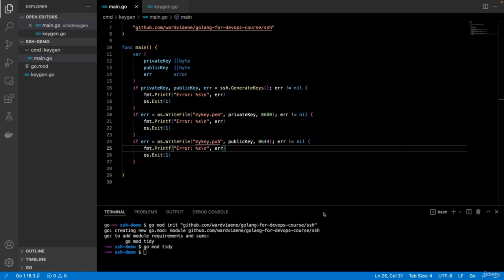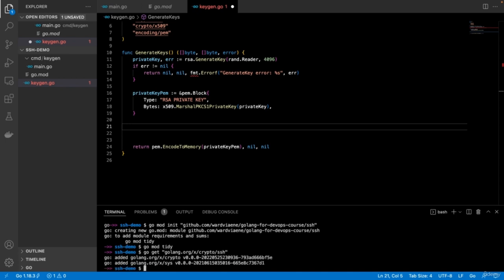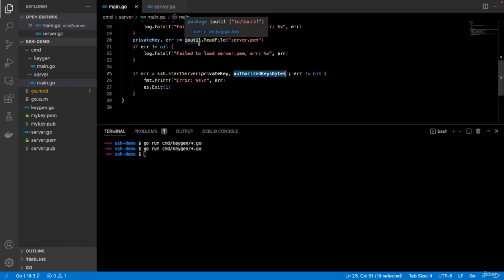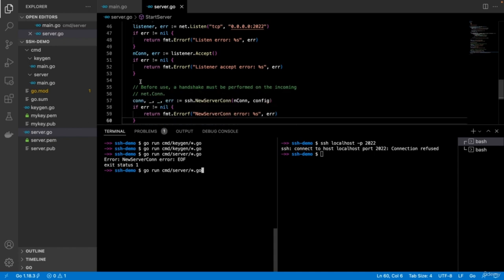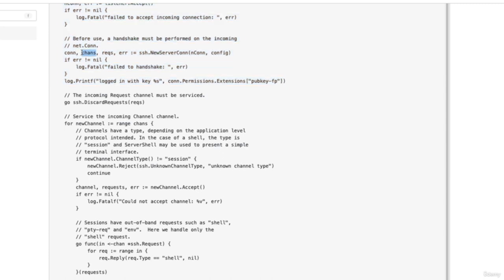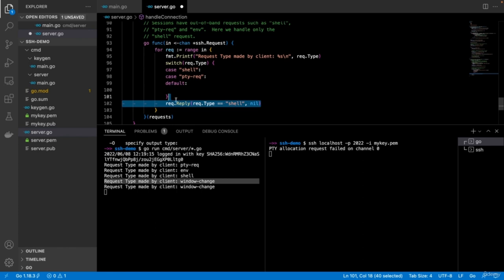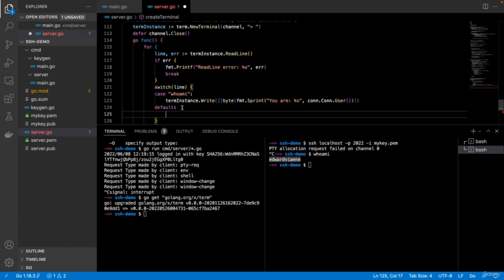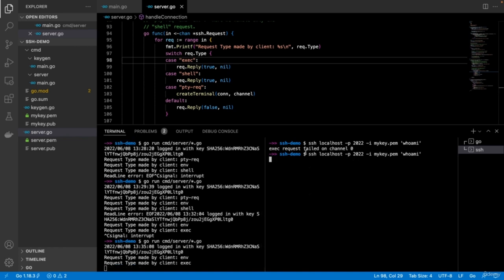Harnessing Golang: Essential Skills for Cloud Engineers and DevOps (Part 6/6)